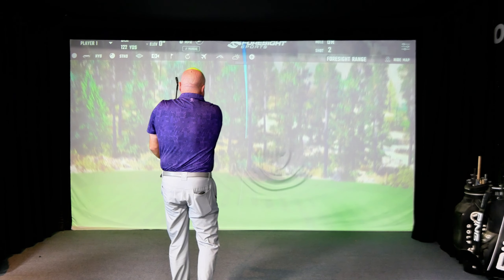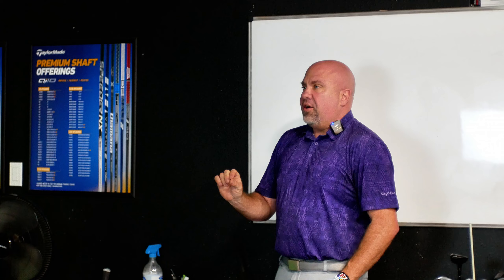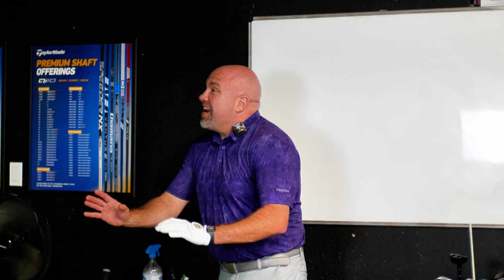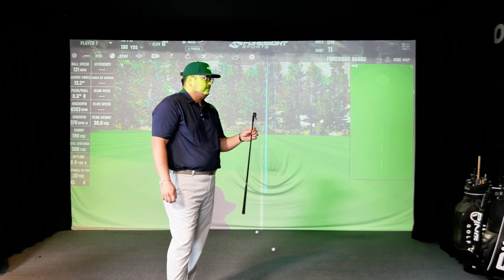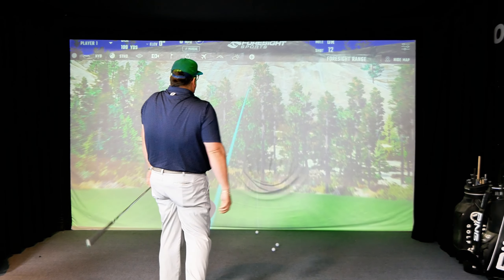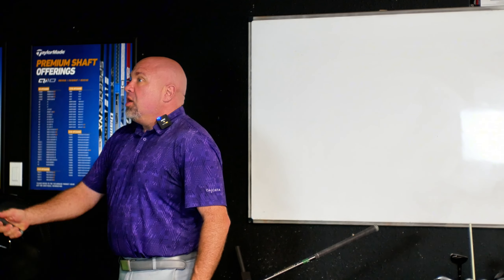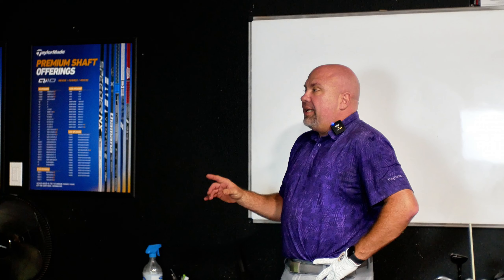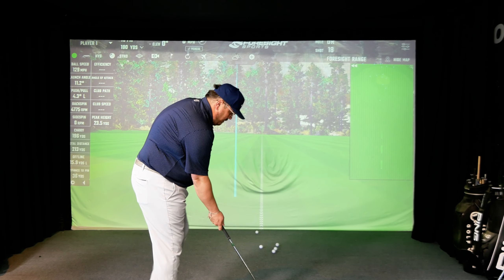The NEW Callaway APEX Irons Are Here! Are They Really the Best Irons Ever? ⛳🔥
The all-new Callaway APEX irons have landed, and they’re packed with cutting-edge technology designed to take your game to the next level! 🏌️‍♂️ Whether you're after distance, control, or feel, these irons deliver on all fronts. We dive deep into the performance of the Apex Pro, Apex DCB, and Apex MB to see how they compare and which one might be perfect for your bag.

Watch as we put these irons through the ultimate test—forgiveness, distance control, and that legendary Callaway Golf feel. Are these truly the best irons Callaway has ever made? Find out in this detailed review!

🔗 Get ready to upgrade your game with the new Callaway APEX irons!